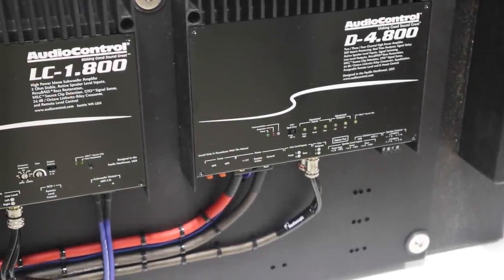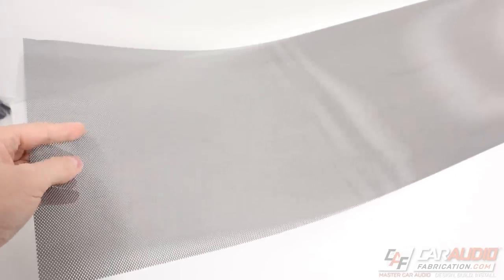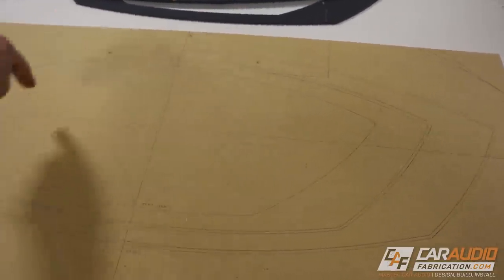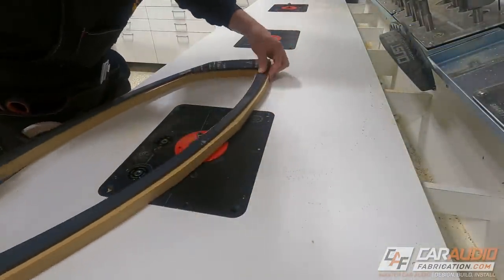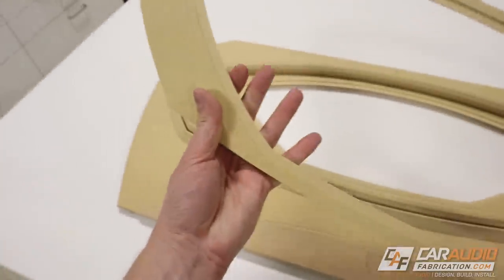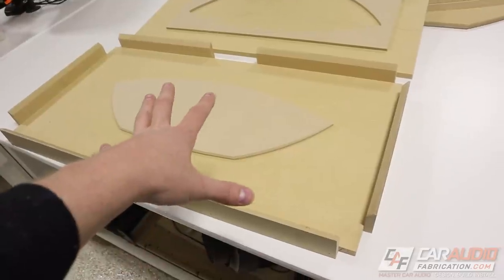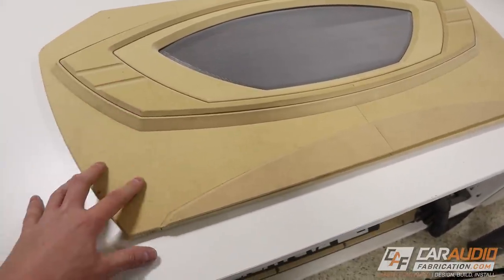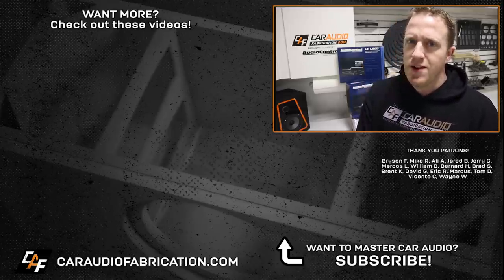Amplifier Rack Beauty Panel Fabrication! Step-by-Step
In order to give our car audio install a finished look we can hide our amplifiers and wiring on the back of our custom subwoofer enclosure with a custom beauty panel. In this video we go through the fabrication steps and use router templates to create this beauty panel design.

🔊 AudioControl has a full line of gear for making good sound great!